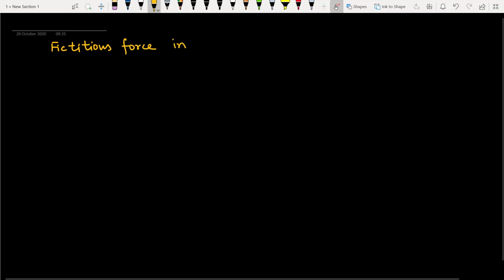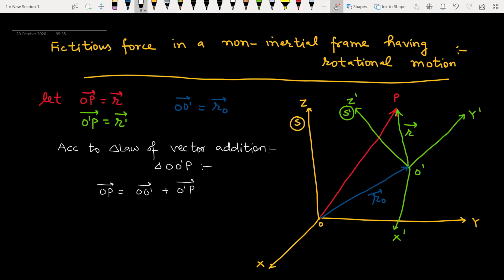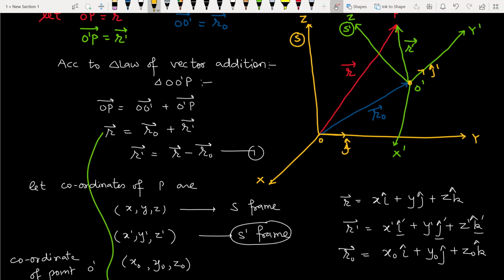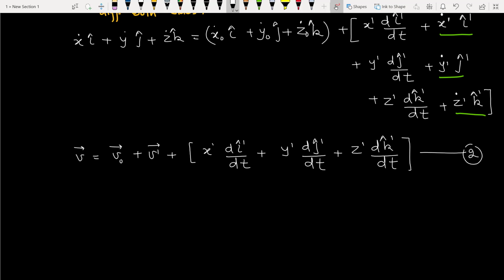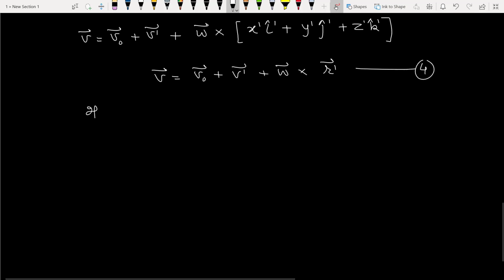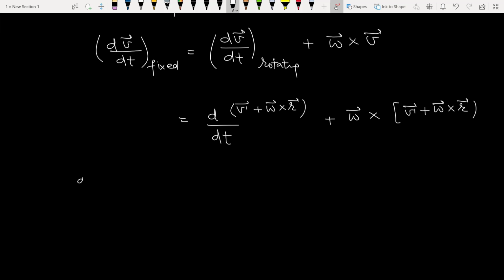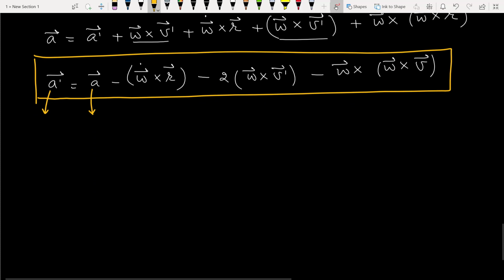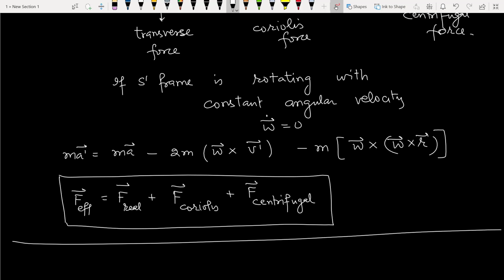Fictitious force in a rotational frame of reference, Mechanics L-23